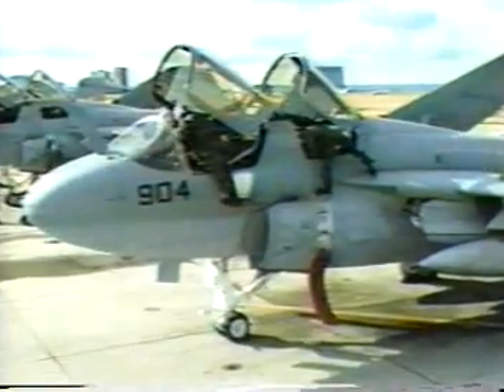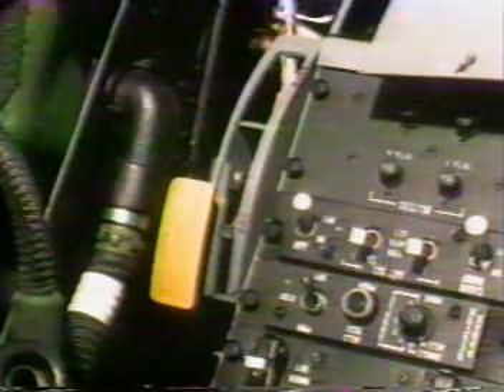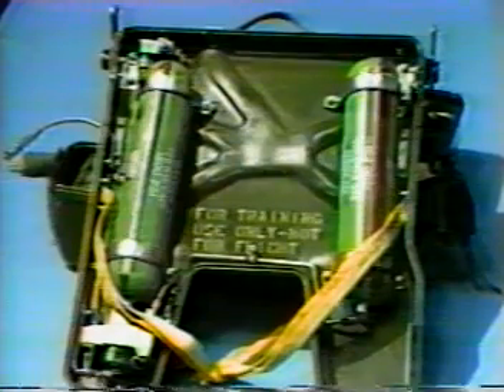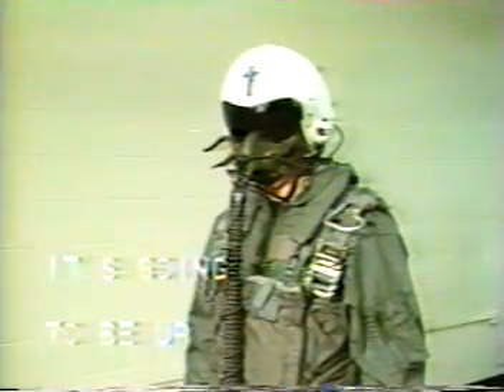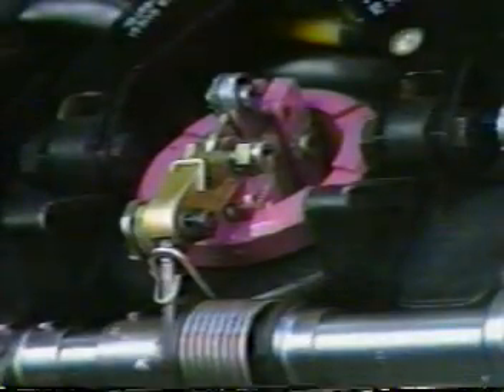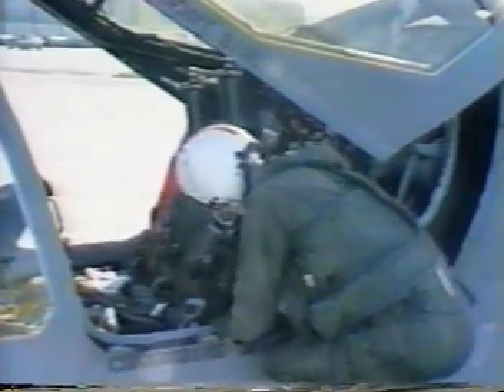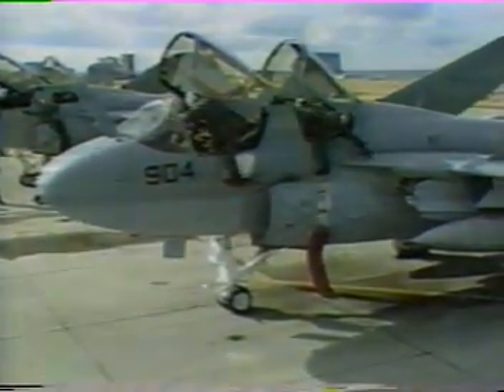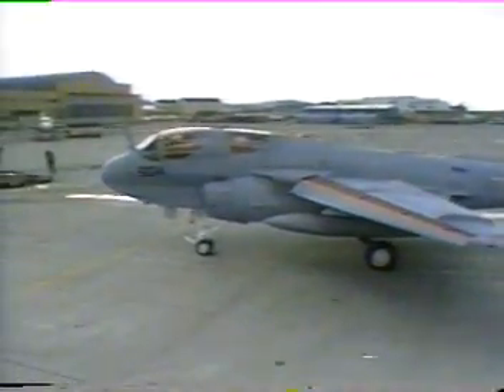EA-6B Ejection Seat Preflight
A US Navy-produced training film describing the how to preflight the ejection seats on an EA-6B Prowler.